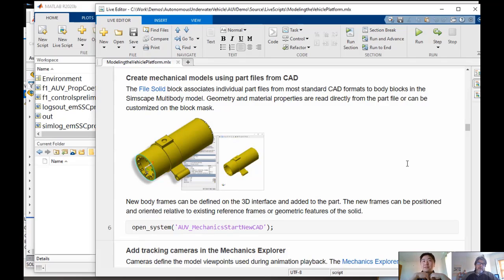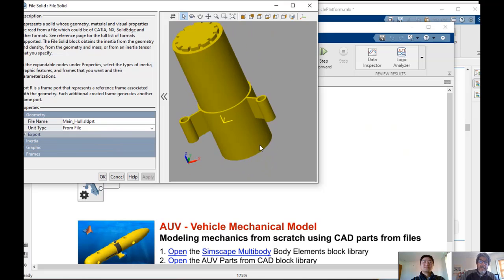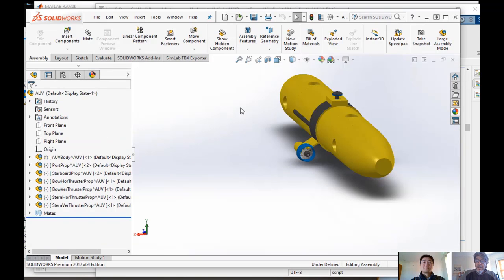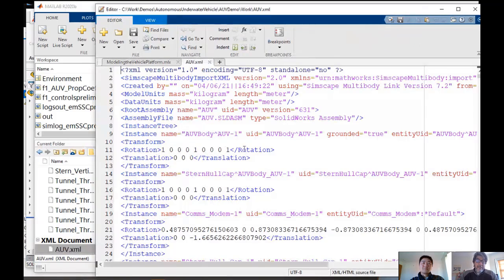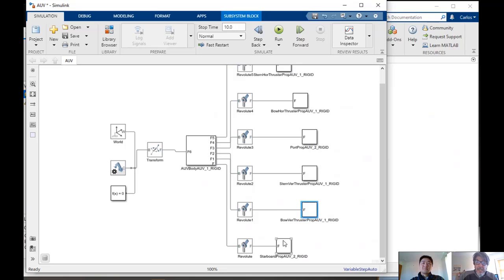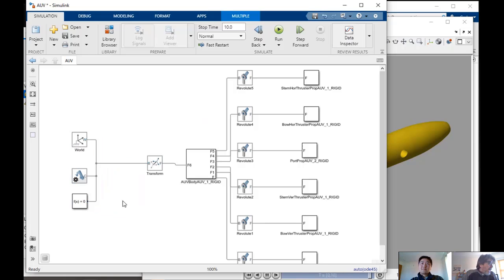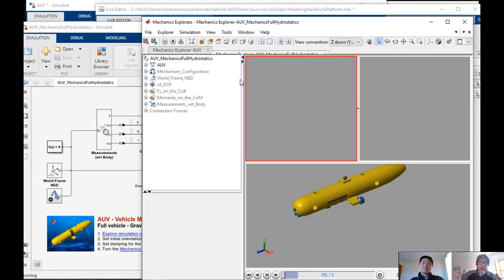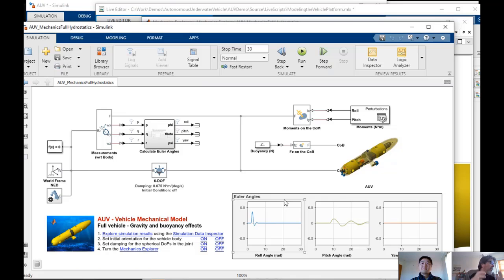Import a CAD Model of an AUV for Dynamic Simulation | AUV Deep Dive, Part 2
With Simscape Multibody™, you can import your CAD model of your mechanism and turn it into a platform of dynamic simulation.

After import, you can:

1. Add external force and actuation to specific locations on the mechanism
2. Define kinematics and motion constraints
3. Visualize the mechanism's motion in 3D

See how to design a LQR controller for an underwater vehicle